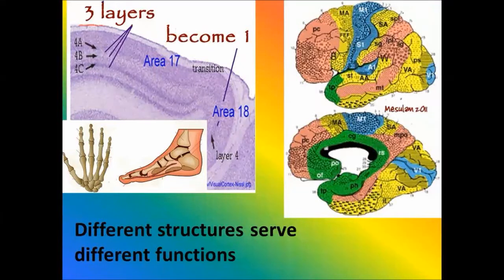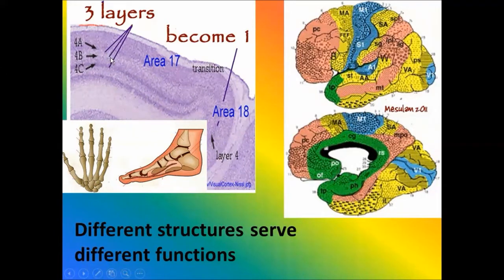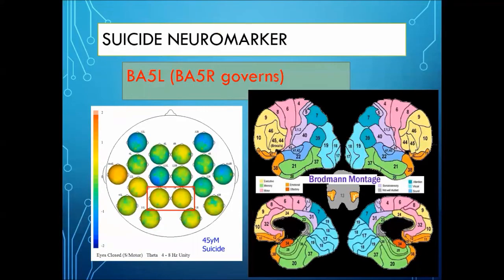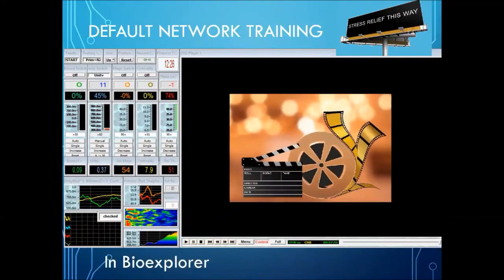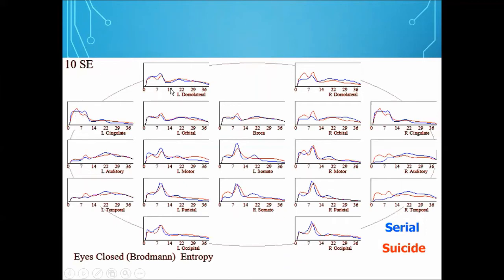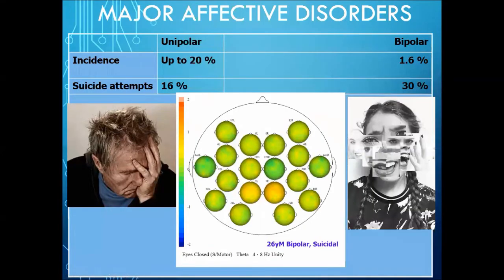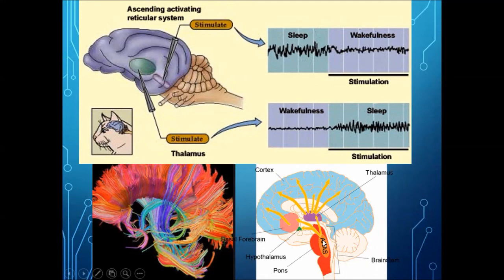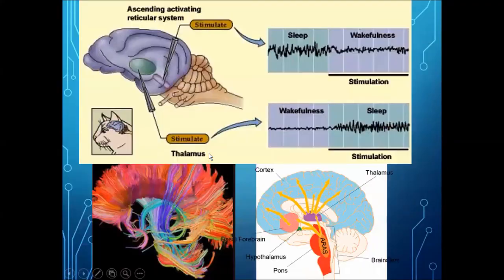Case 7 DNT for Suicidal Thoughts and Prevention Part2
Neuromarker for Suicidal Ideation, Aggression inward (Brodmann area 5) and resolution with DNT neurofeedback.